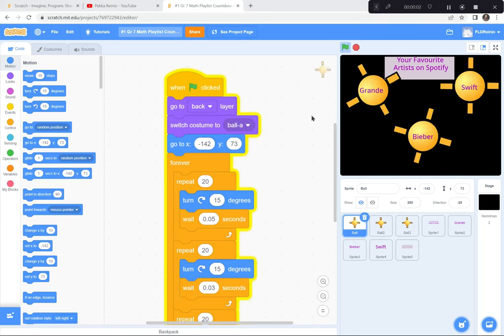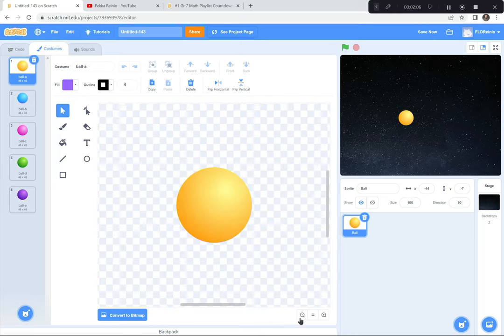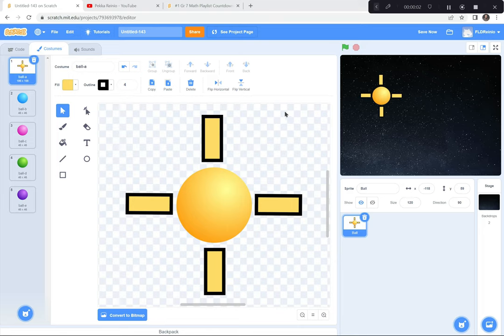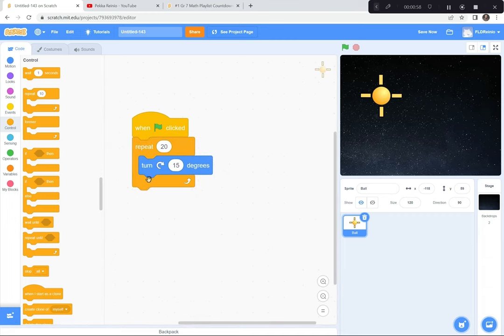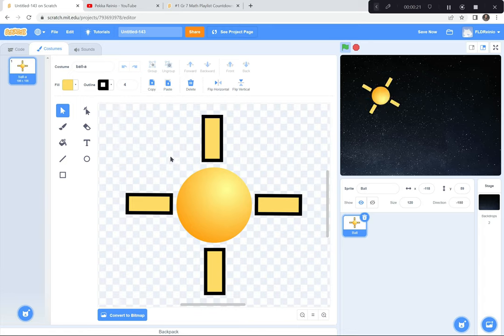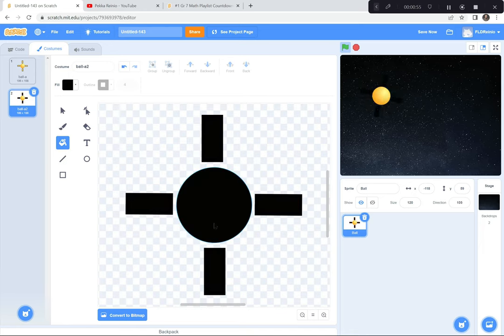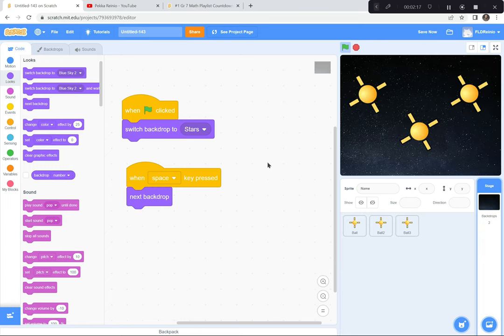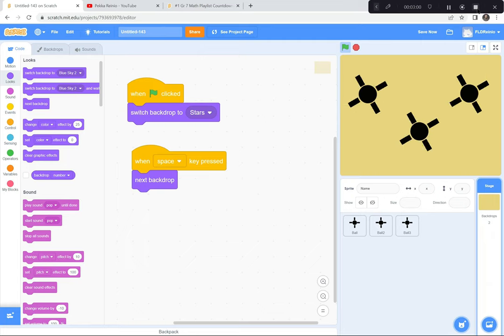Let's Code Your Favorite Artists.